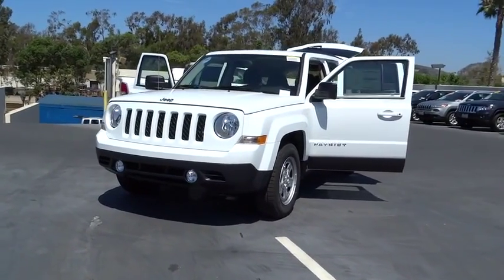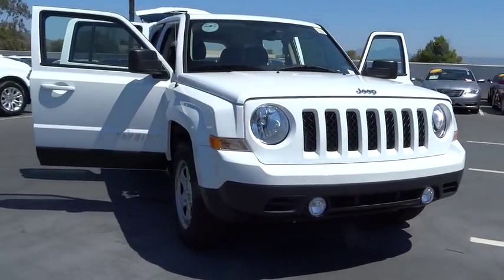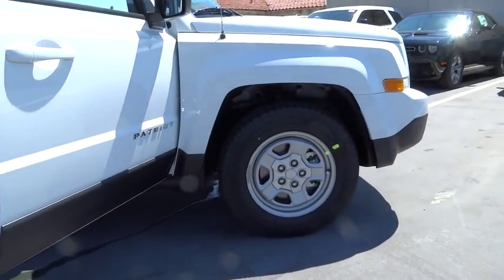2016 Jeep Patriot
2016 Jeep Patriot

Courtesy CDJR of Orange County

Price includes: $1,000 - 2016 National Retail Consumer Cash **CG1. Exp. 08/31